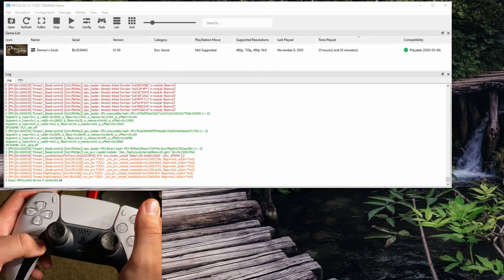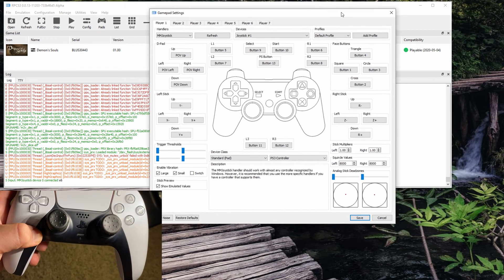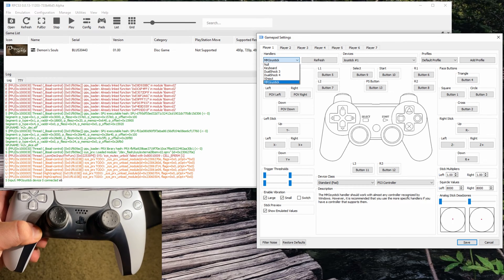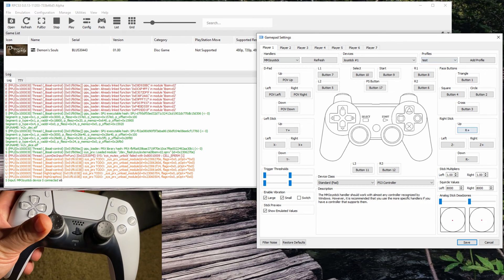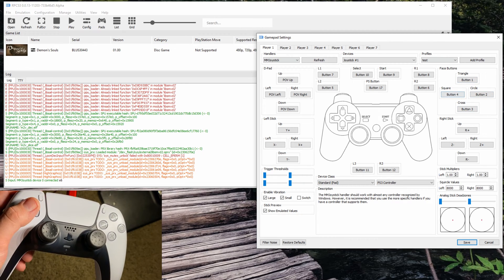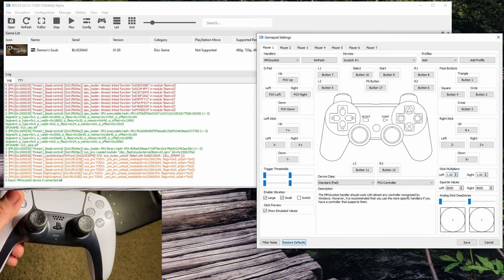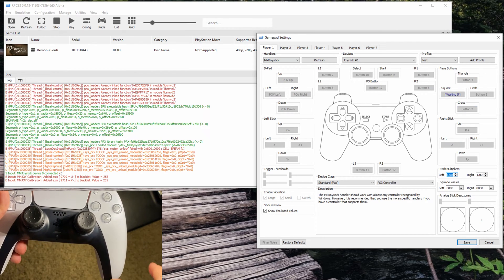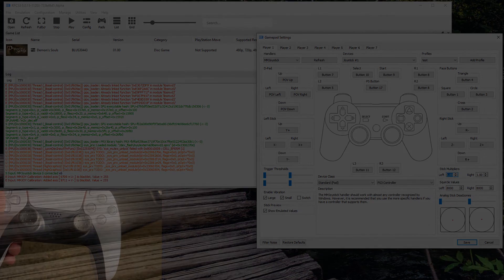Using the PS5 DualSense Controller on PC: RPCS3 Setup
How to setup the DualSense PS5 controller on RPCS3. The controller is recognized under the MMJoystick handler as a PS3 controller, but needs to be remapped. If you are having similar issues in other apps, such as Steam, try remapping the controller as most of the buttons are mapped slightly differently.

PS3 use is working as well as on the PS4 using remote play on a wired connection.

Timestamps:
00:00 Intro
00:53  Final Mapping
01:35 Mapping MMJoystick

Recorded using OBS and an Audix OM2.